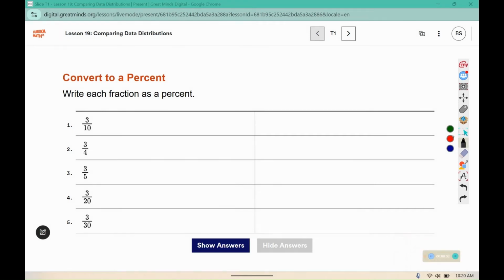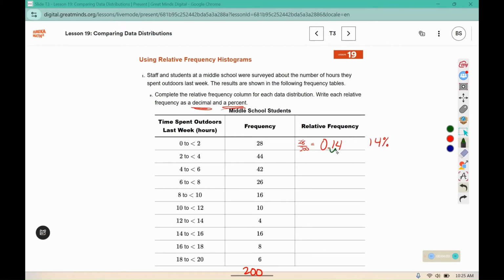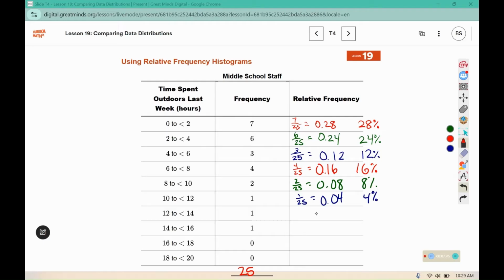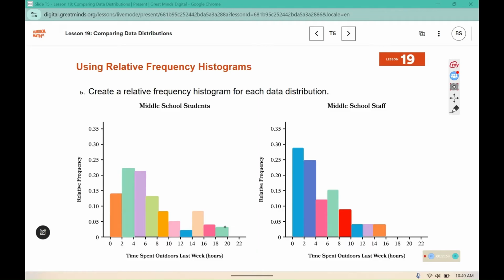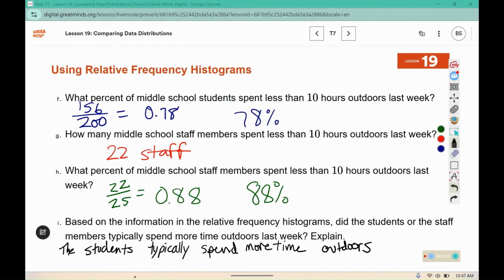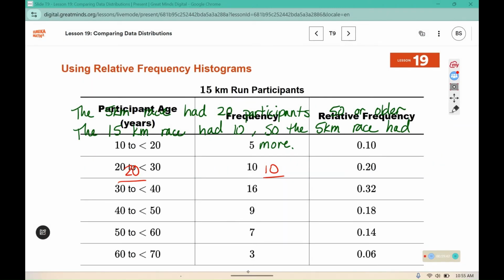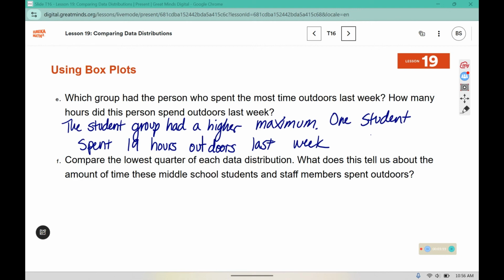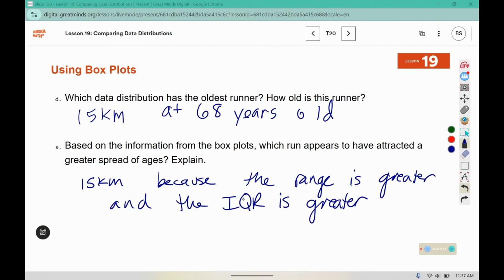6th Grade Module 6 Lesson 19 (Eureka Math Squared)